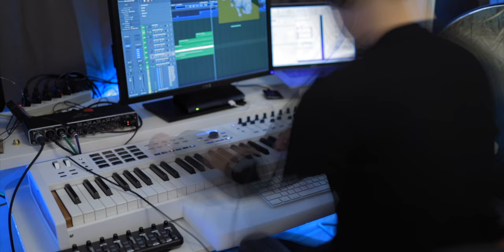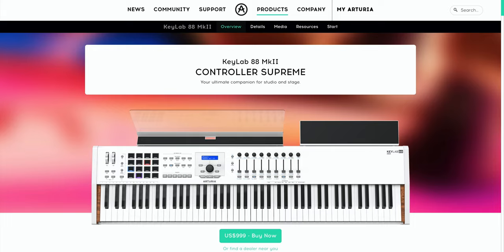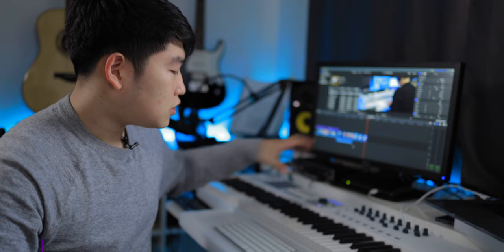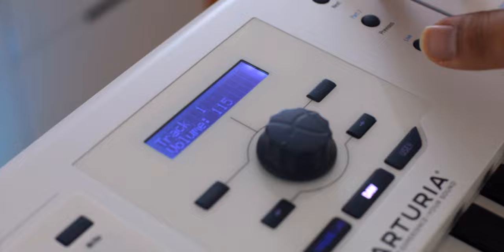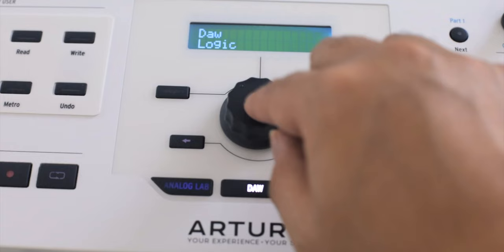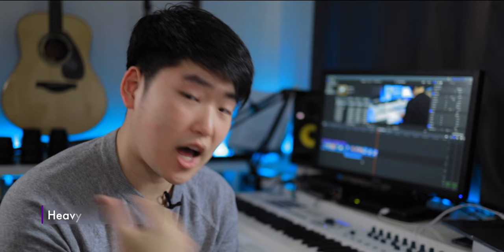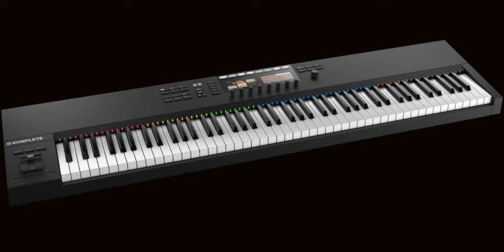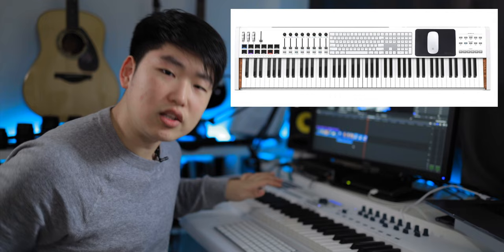Arturia Keylab 88mkii Review (For Orchestral Composition)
My review of the Arturia Keylab 88mkii for Film Composing, Virtual Orchestration, and other MIDI mockup activities in DAWs.
I test the mapping features, general layout, judge the feel, and more!

- Arturia Keylab 88mkii (Amazon)
- Mic used in video (FIFINE)
- Cheap Lav Mic

00:00 Intro
01:30 Unboxing
02:35 First Impressions
03:02 Advantages: Size/Weight
03:51 Advantages: Aesthetic
04:31 Advantages: Controls
05:00 My Mappings
05:28 All-in-One Keyboard Setup
05:53 Advantages: DAW Control (Magnetic Transport Strips)
06:24 Advantages: 3 Modes
07:21 Advantages: Included Music and Computer Stands
07:45 Disadvantages
07:53 Disadvantages: Too Heavy Keys
08:42 Disadvantages: Loud Keys and Buttons
09:17 The Ultimate Layout I aspire for
10:35 Disadvantages: Build/Plastic Casing
11:06 The Verdict